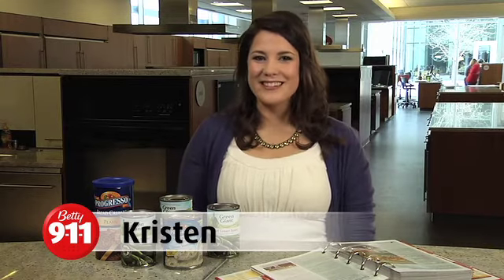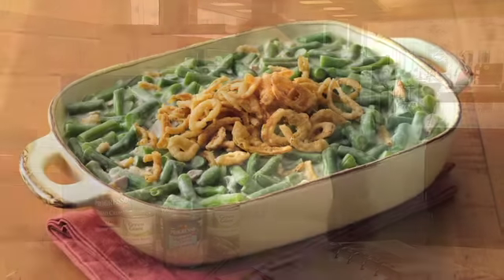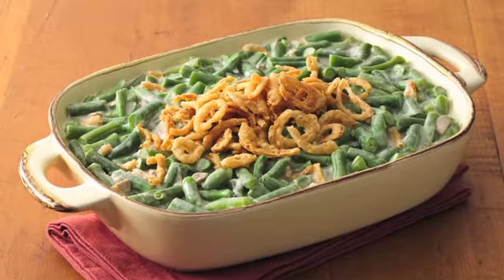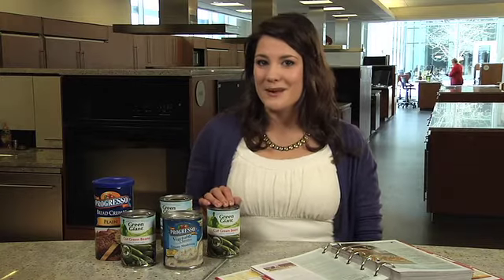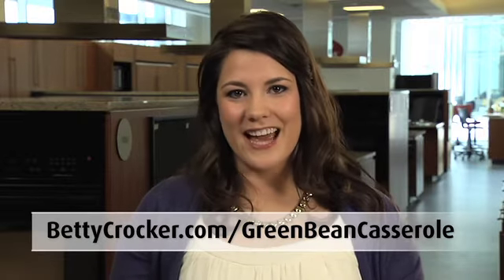Betty 911 - What is a great side dish for my next gathering?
What side pairs perfectly with ham and deviled eggs? Kristen from the Betty Crocker Kitchen dishes out a quick and easy recipe for Green Bean Casserole big enough to feed a crowd.

Betty 911 is the help you need, when you need it, straight from the Betty Crocker Kitchens. April 5th through the 7th, our experienced team of experts will be on Facebook and Twitter to answer your questions!